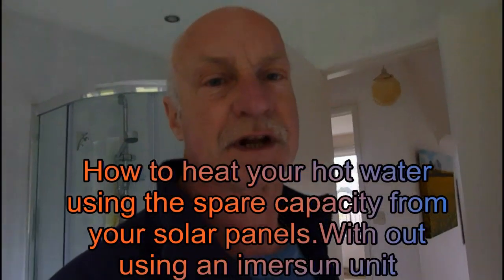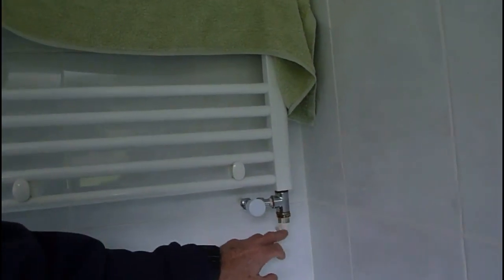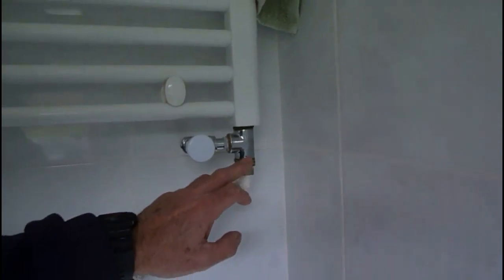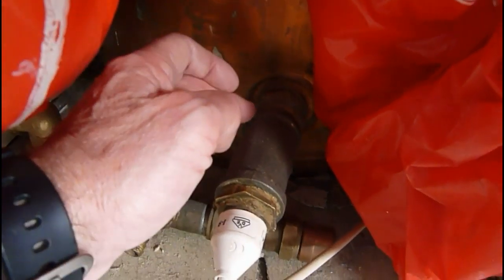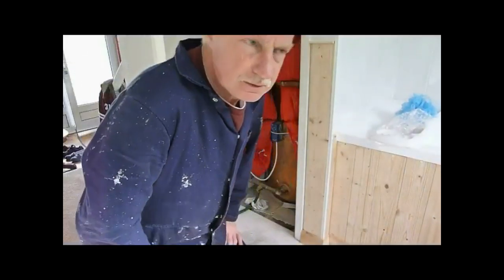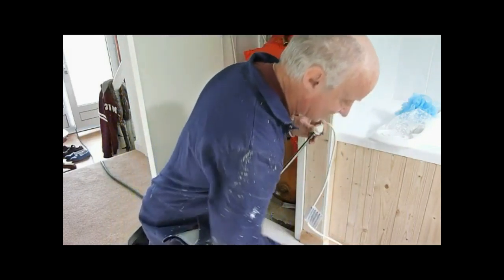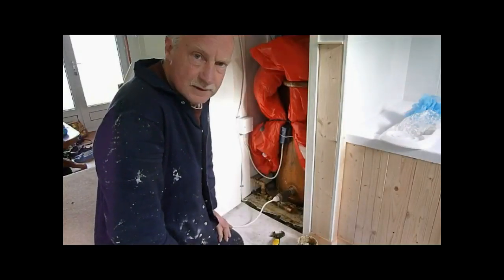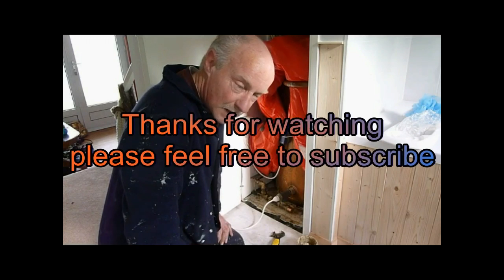How to use the spare electric capacity from solar panels to heat your hot water.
Dont waste your solar power by letting the grid have it back for free , use it yourself. As they say use it or loose it. This project is a way of getting hot water from your spare capacity from solar panels without using an Immersun unit. Total cost of the parts for the  project to heat your water if you do it yourself is about £50.00.
My website on many more plumbing and heating tips can be found